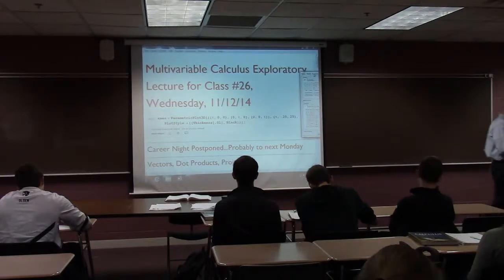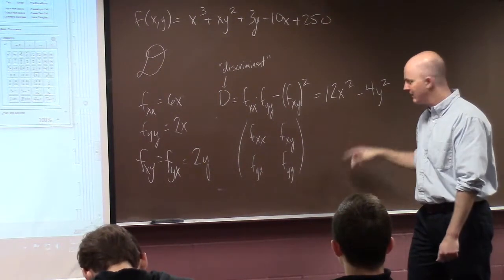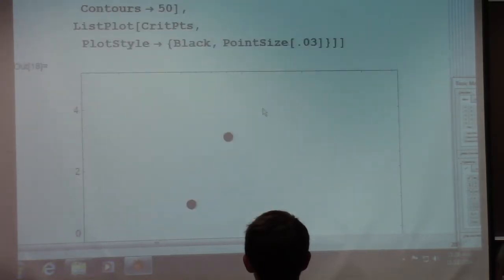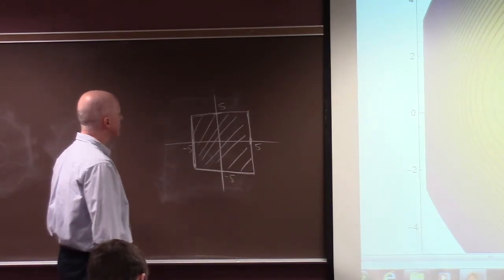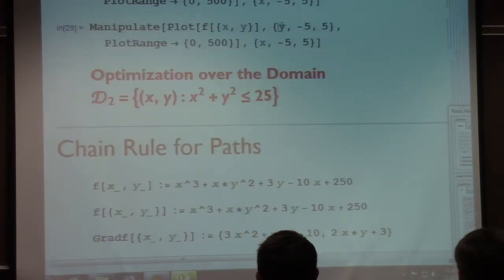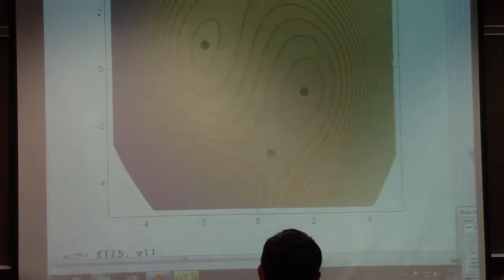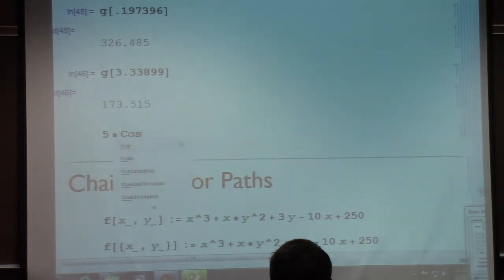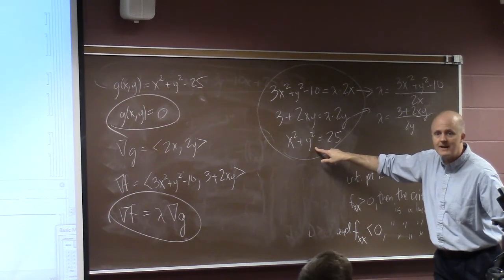Multivariable Calculus, Class #26, Optimization of a Continuous Function on a Compact Set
A continuous function f(x,y) is optimized over two separate closed and bounded (compact) domains.  The critical points in the interior of the domain are classified, and the function is also analyzed along the boundary (using polar coordinates for the 2nd domain).  The Method of Lagrange Multipliers is overviewed without getting into algebraic details.